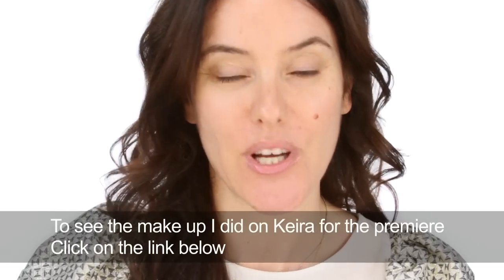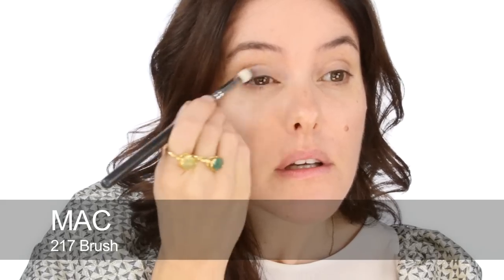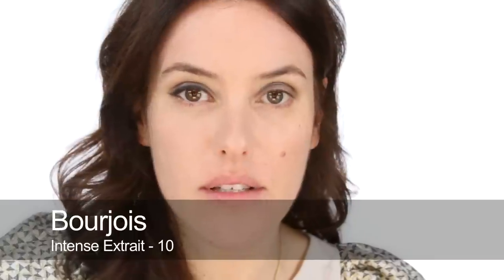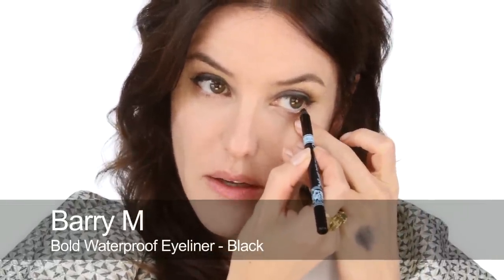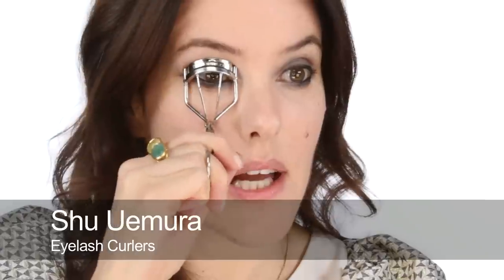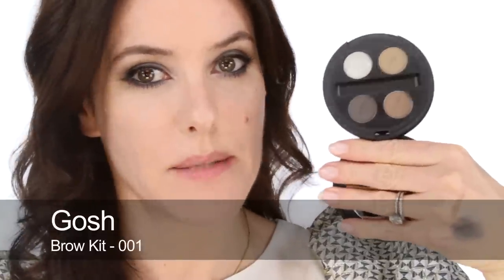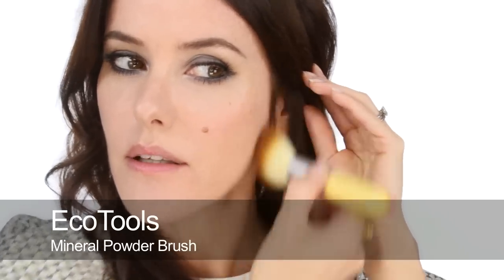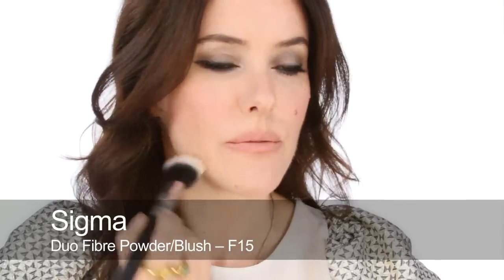Flawless & Chic Make-up Tutorial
100% of advertising revenue is donated to charity.

See the original look I did on Keira Knightley and to see the products I used

This is a recreation of the look I did on Keira Knightley for the world premiere of Anna Karenina. For Keira's red carpet look I used Chanel products but in this video i'm using all high street/drugstore products. Its a beautfully chic look that works for so many occasions. The shades of blusher and lipstick can be adapted to suit your skin tone. A complete list of the products I've use in this video is available on my website.